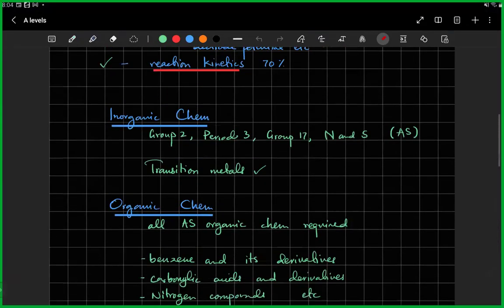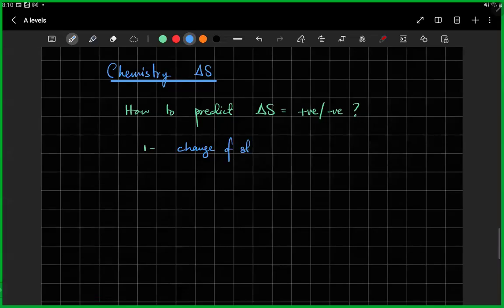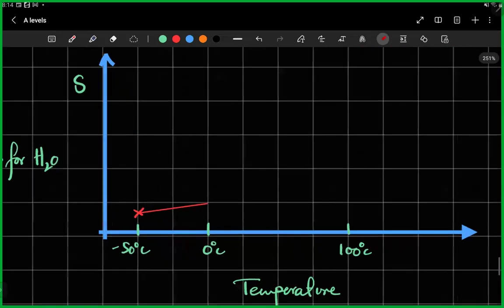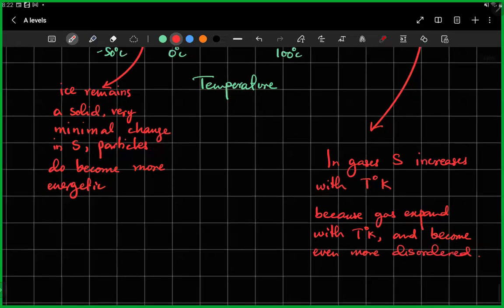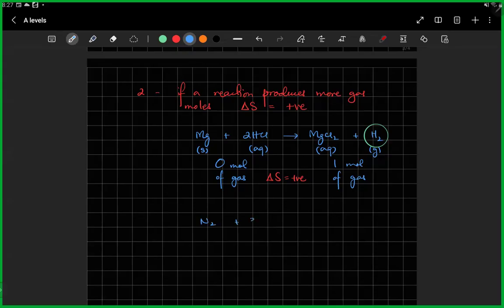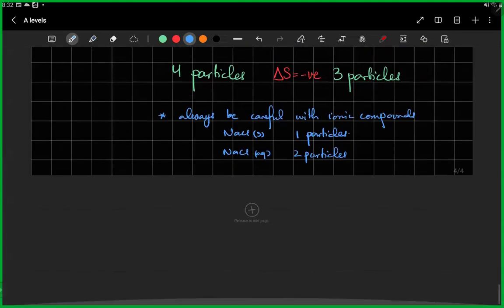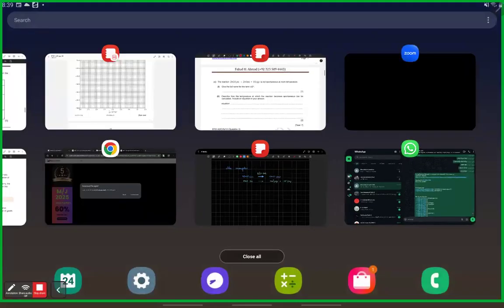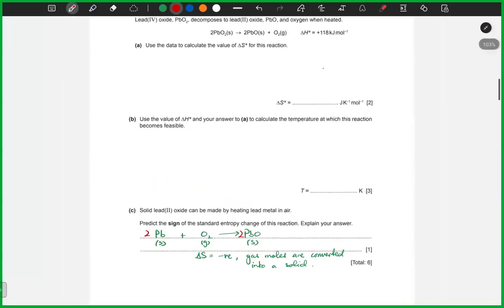A Level | Live Class 02 | Chemical Energetics | Entropy | Question Solved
Welcome to Mega Lecture’s A Level Chemistry Live Class 02! In this session, we continue exploring Chemical Energetics and Entropy, with a special focus on solving structured questions from past A Level papers. This class is ideal for strengthening your grasp on thermodynamic concepts and mastering exam techniques.

What You’ll Learn in This Class:
1️⃣ Recap of Key Thermodynamic Concepts

Definitions of enthalpy change, entropy (ΔS), and Gibbs free energy (ΔG)
The relationship ΔG = ΔH − TΔS explained with examples
Interpreting energy profile diagrams and spontaneity

2️⃣ Application of Entropy and ΔG in Exams

Determining feasibility of reactions using Gibbs free energy
How temperature affects spontaneity
Entropy changes during physical and chemical processes

3️⃣ Solving Past Paper Questions

Full walkthrough of a structured thermodynamics question
Showing all calculation steps and reasoning
Explaining how to tackle tricky wording and unit conversions

4️⃣ Examiner Tips & Common Mistakes

Where students often lose marks and how to avoid it
Best ways to present your working for maximum credit
Command words decoded: calculate, explain, justify

Mega Lecture provides the support you need to master difficult A Level Chemistry topics. With expert teaching, real exam practice, and step-by-step guidance, you're on the path to top results.

📚 Master Entropy & Energetics. Solve with Confidence. Excel in Exams!

Post your questions in the comments — we're here to help you succeed! 🎓